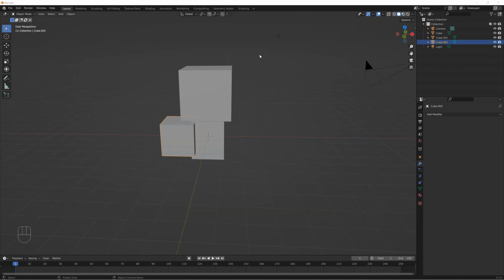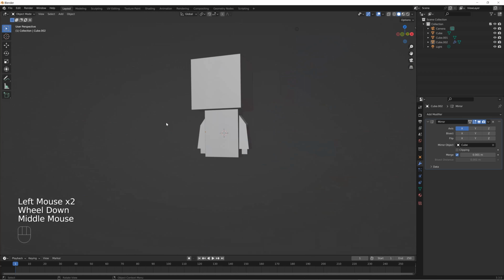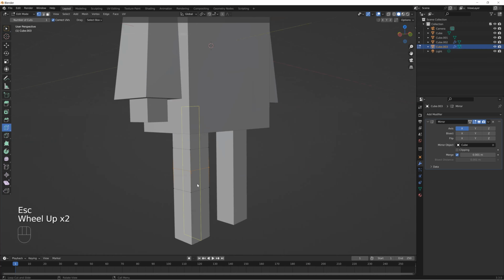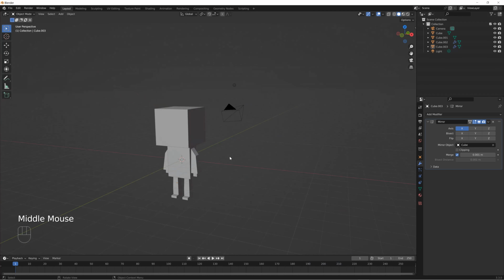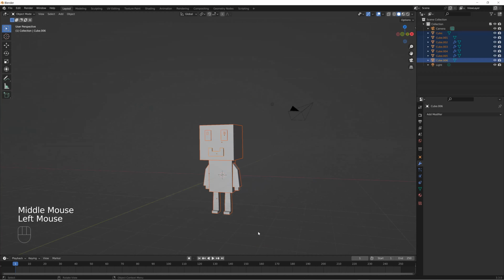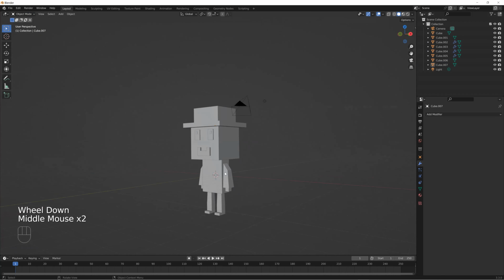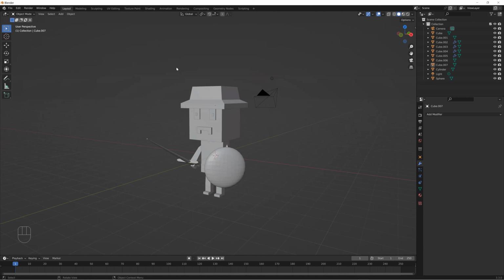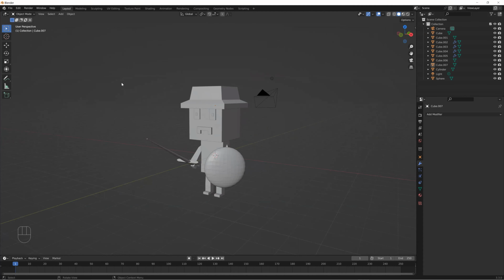Create Blocky Character